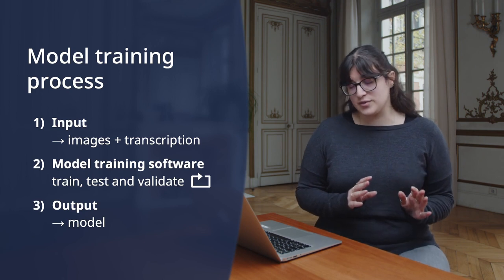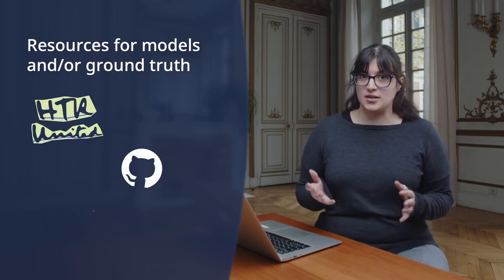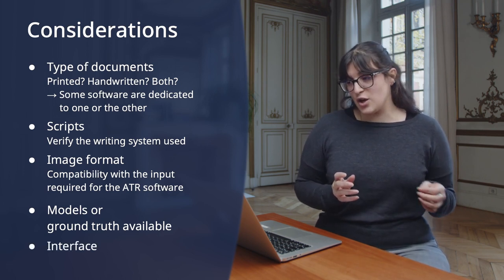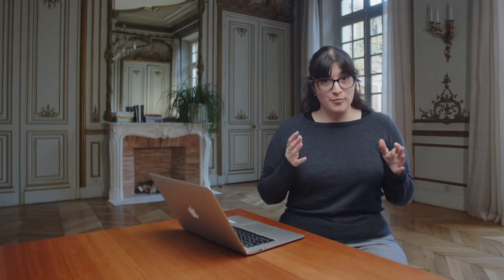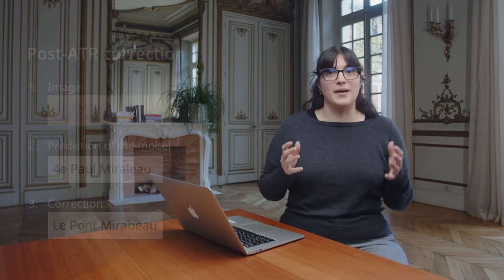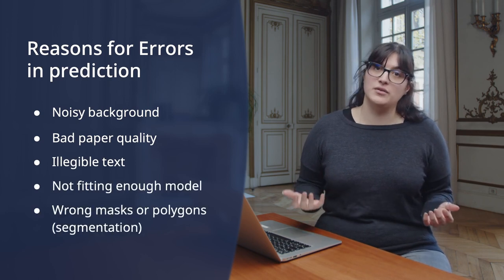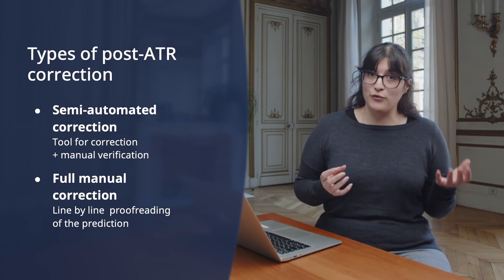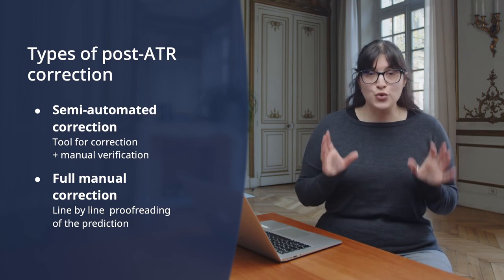Automatic Text Recognition (ATR) - Video 5: Text Recognition and Post-ATR Correction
Explore the core concepts of text recognition and model training in our fifth ATR tutorial video. This session breaks down the essentials of creating accurate models, including understanding ground truth data. Perfect for enhancing your ATR skills, the video equips you with the knowledge to improve text extraction from heritage materials.

Tools for semi-automatic post-ATR correction: see blogpost mentioned above.

Credits: Script: Floriane Chiffoleau, Sarah Ondraszek; Speaker: Floriane Chiffoleau; Production and editing: Paul Ramisch; Chief editor: Anne Baillot, Mareike König. CC-BY-SA 4.0. Deutsches Historisches Institut Paris. This work has been supported by the DARIAH-ERIC.